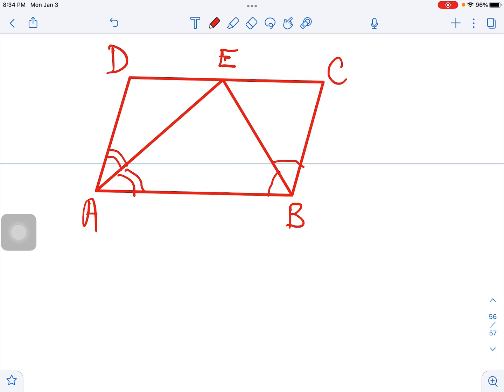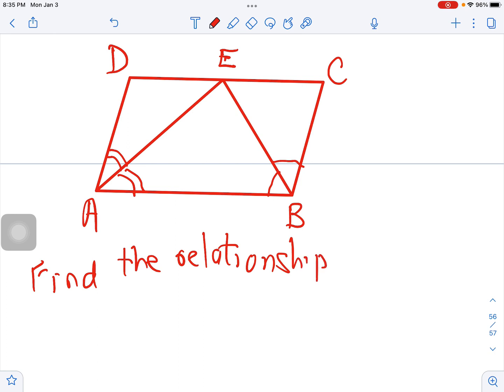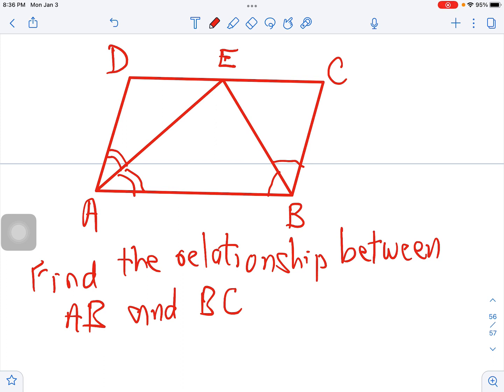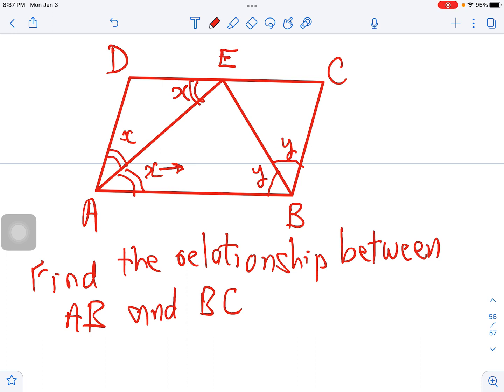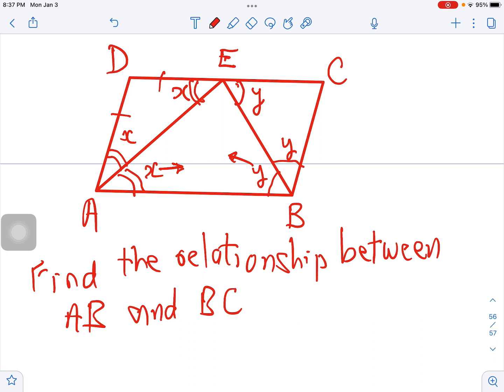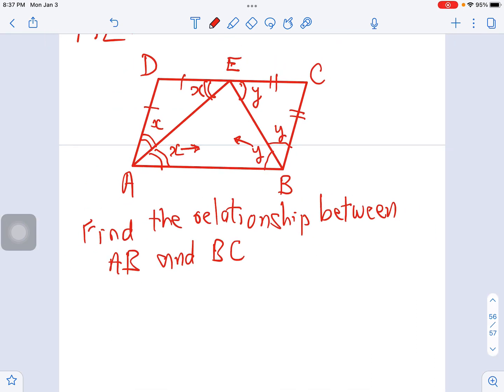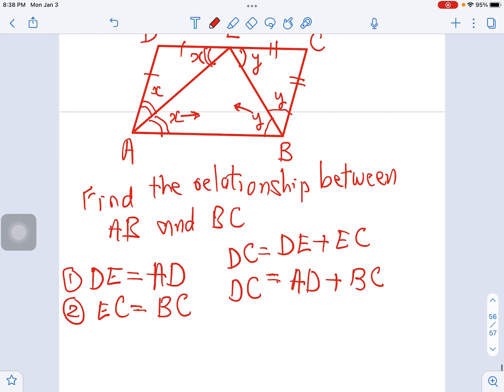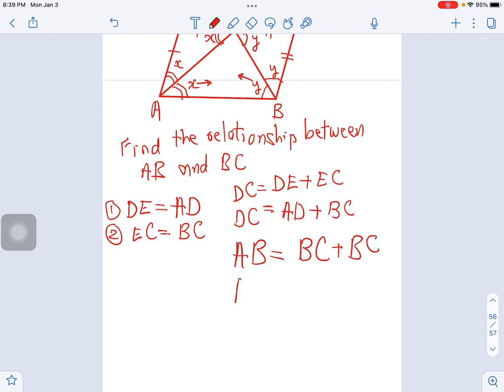Corelating adjacent sides of a parallelogram in an interesting problem